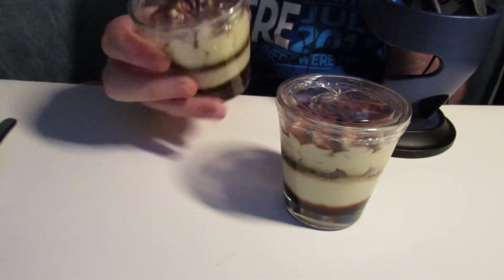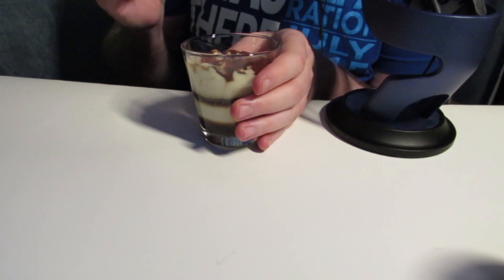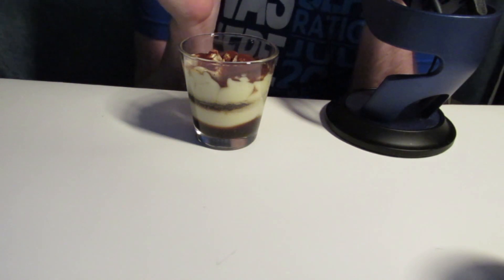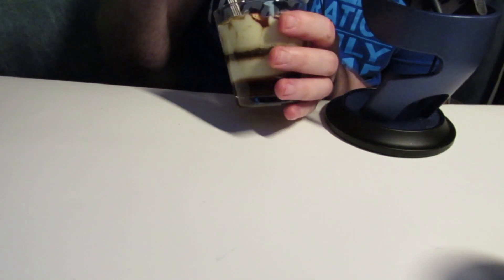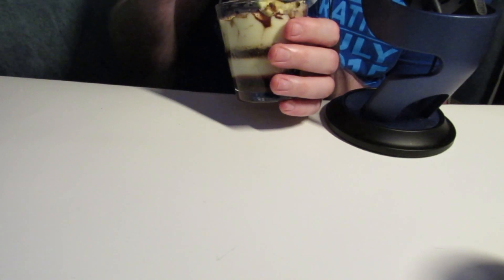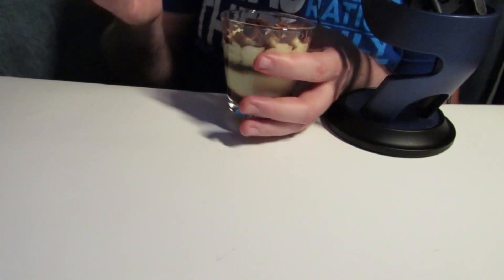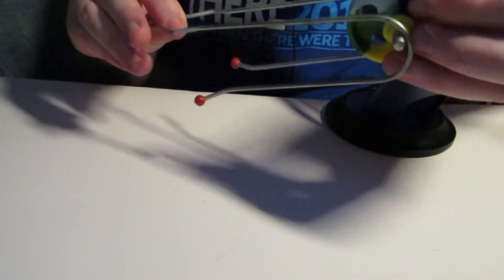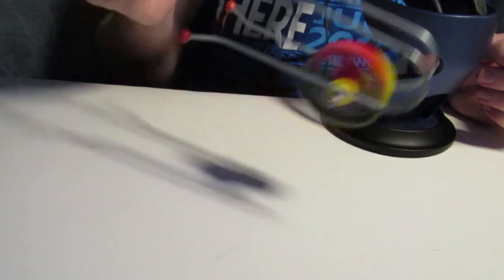ASMR| Whisper Ramble Discussion Update with Tiramisu... microphone brushing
Hey everyone. I visited Costco tonight and ended up with some Tiramisu! I eat this in the video and discuss what's coming and where I'm at for future videos and why I've been slow to upload... More is coming.

I was able to shoot 3 or 4 more videos this evening with my phone and not sure if they'll work because it's different from the camera... but I'm excited because the quality is just superb with those cameras.